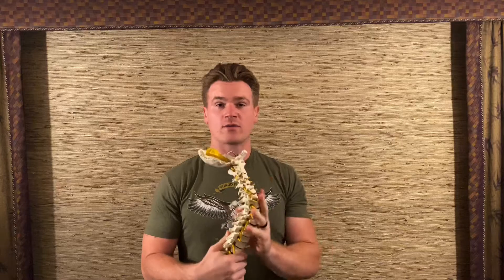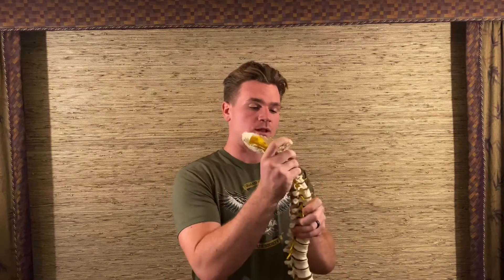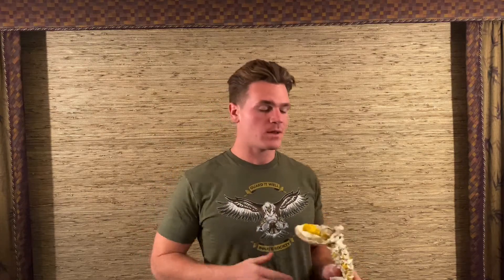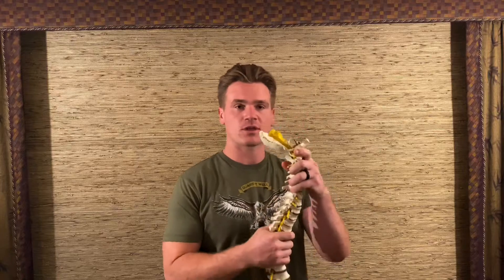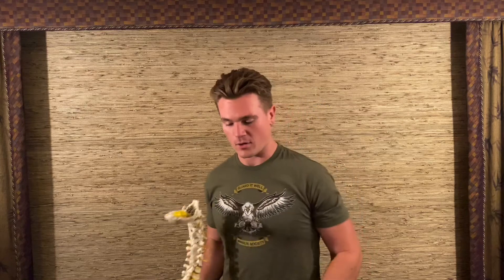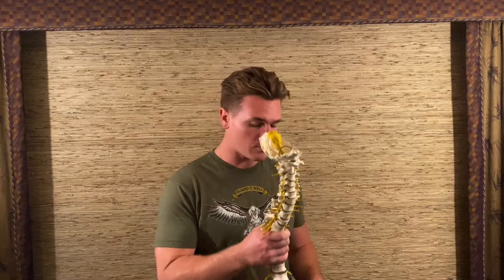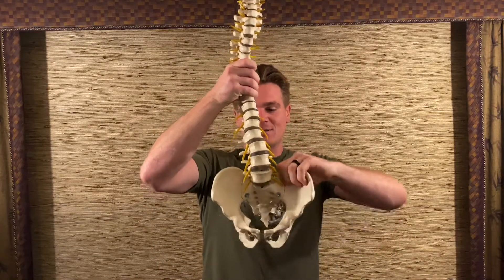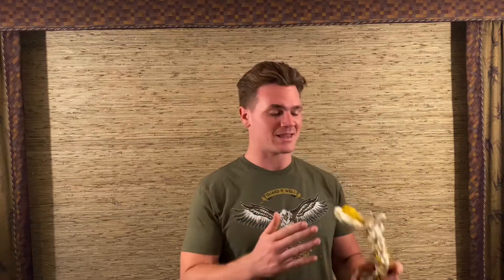Running and Subluxation